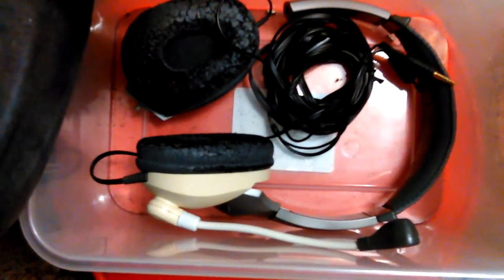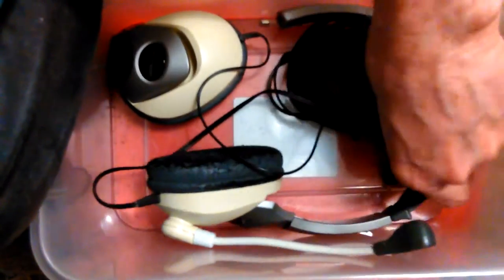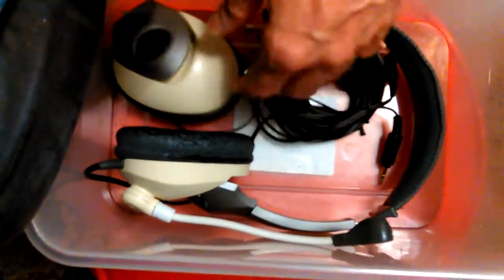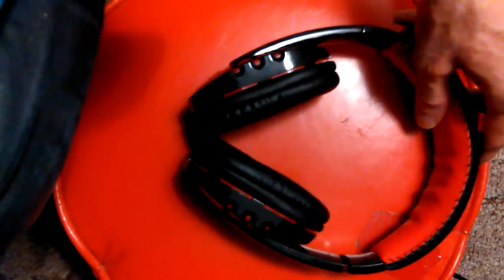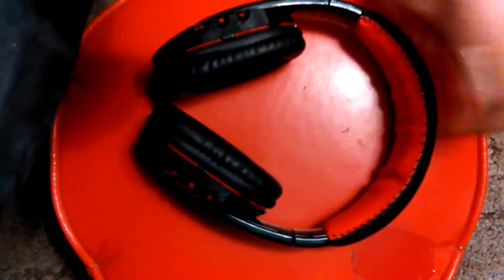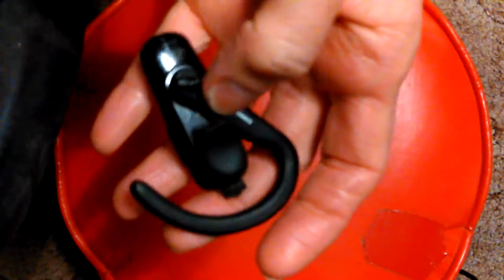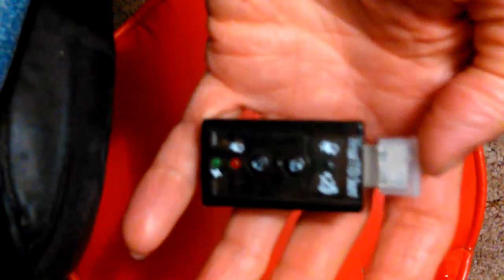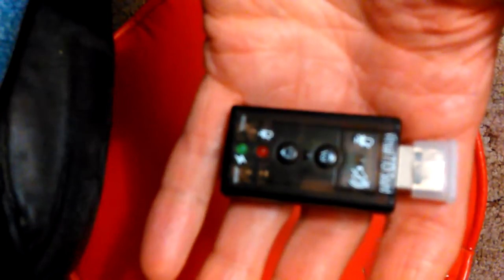Don Head Sets & Mics Blue Tooth & Wired trying to get better audio Phone VID_20170124_174206.mp4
Sowing my different Head Sets and Mics. Blue Tooth and Wired. Discussing getting better audio, in Alcatel A845L Android Phone Videos. Note: The darn Auto Camera Settings, put me up side down, at the end of the video!:O Sorry, about that...